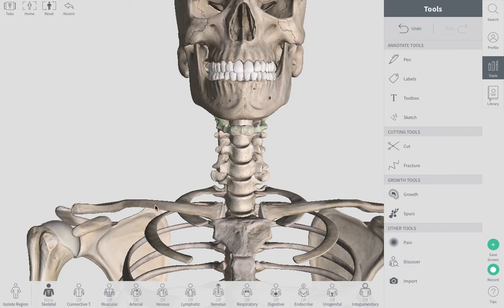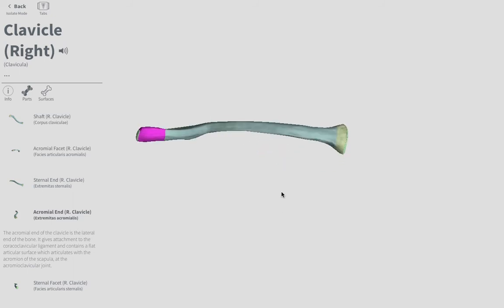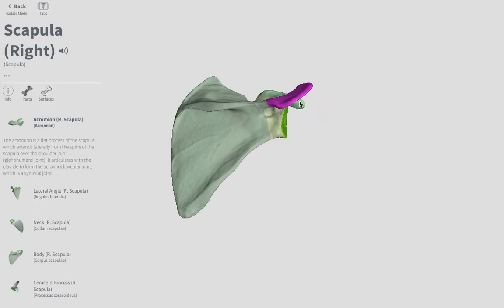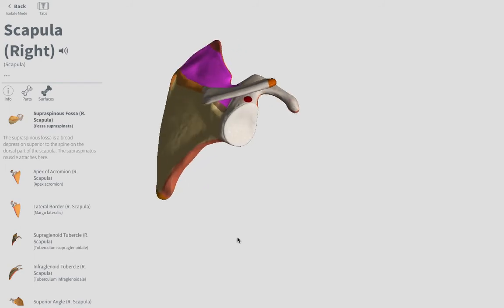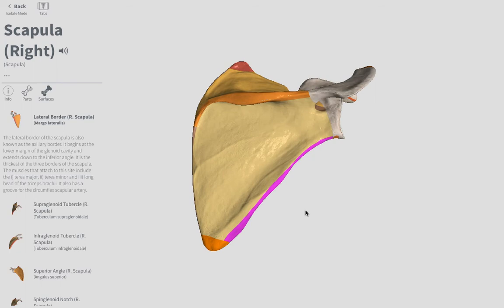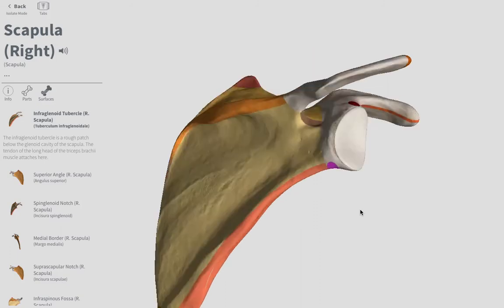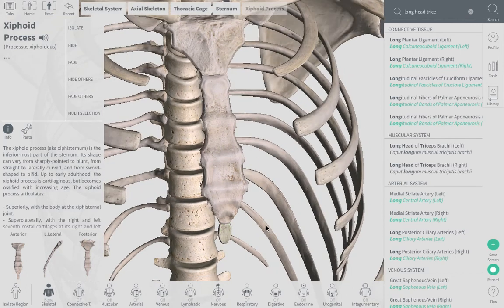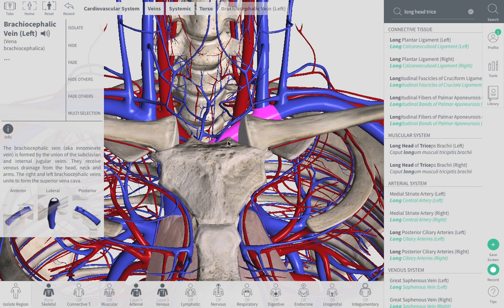Appendicular Skeleton: Hyoid, Clavicle, Scapula, and Sternum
BIOL 351. Appendicular Skeleton: Hyoid, Clavicle, Scapula, Sternum. Made with 3D4Medical Complete Anatomy.